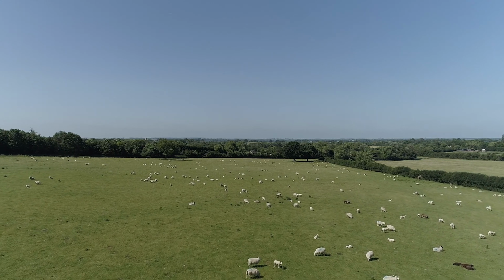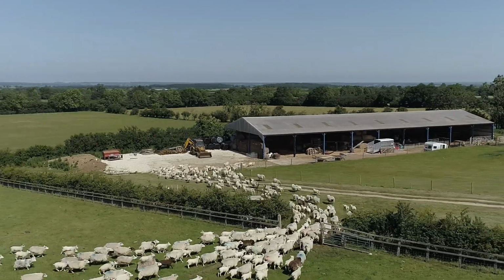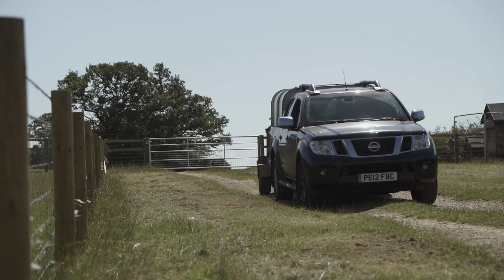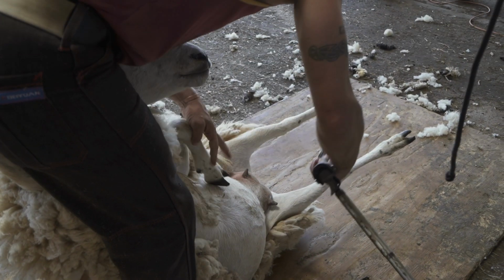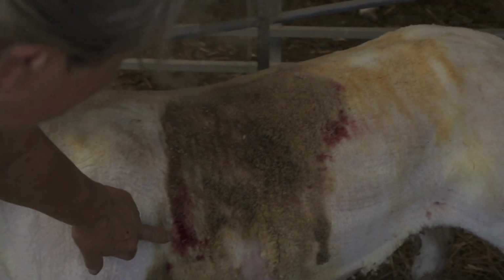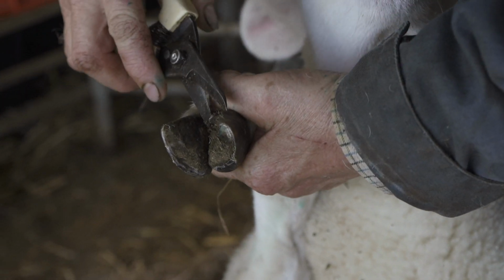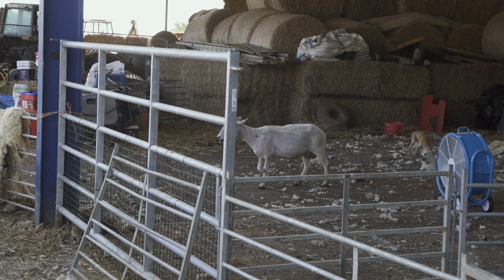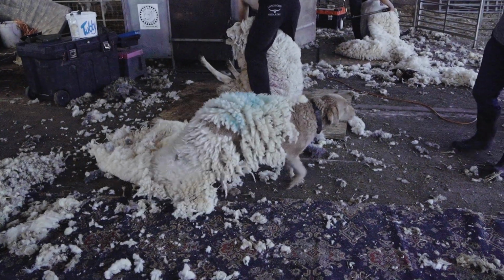British Farming | Shearing Sheep and Why Farmers do it.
As we flock to beaches, mum's flock get an overdue hair cut. Though it's a little late to be shearing, we return to the farm to discover why and how mum shears her sheep.

Of course, if you have any questions or comments then leave a comment - we'd love to hear from you. Equally, this year we're looking to episodes and topics that you're interested in. So let us know what you'd like to learn next.

Produced By: Josh Aarons, Rufus Denne.